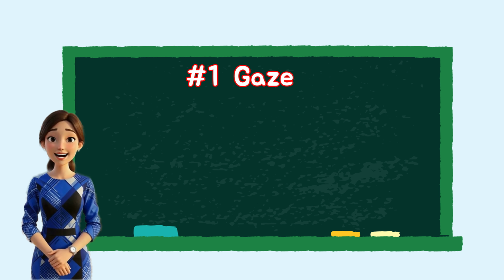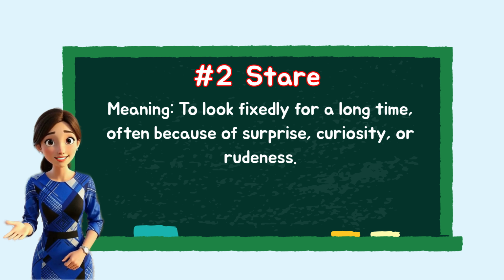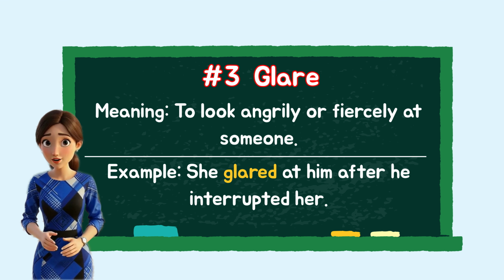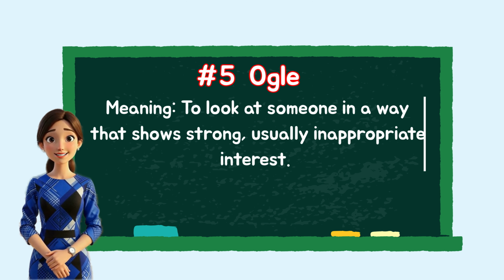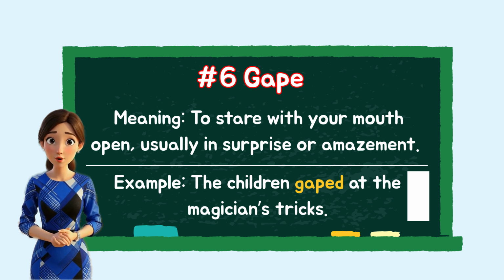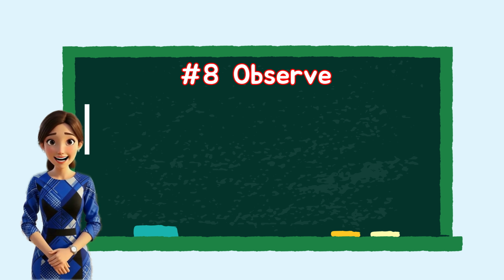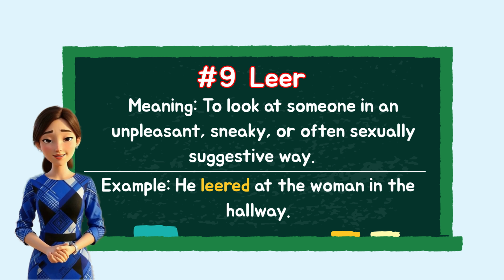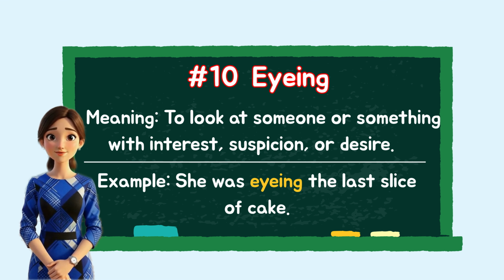10 Different Ways to “Look” in English | Gaze, Glare, Glance, Ogle & More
Learn 10 useful English verbs for "looking", with meanings and example sentences. Perfect for vocabulary building, speaking practice, and IELTS-style word learning.

Timestamps:
00:00 Introduction
00:05 Gaze
00:15 Stare
00:27 Glare
00:36 Glance
00:44 Ogle
00:56 Gape
01:05 Peer
01:15 Observe
01:25 Leer
01:35 Eyeing
01:45 Conclusion and Subscribe

Welcome to your daily dose of simple, clear English learning. Here you’ll find short lessons on “word of the day” and useful idioms and phrases you can use in real conversations. Each video gives you the meaning, easy examples, and natural pronunciation so you can sound more fluent and confident step by step.

This channel is made to help beginners (A1 - A2), intermediate level (B1 - B2) and Advanced level (C1 - C2) English learners to learn and speak English fluently like a native.

This video is made using Grok Ai and Canva.